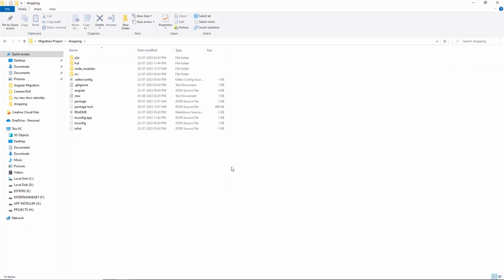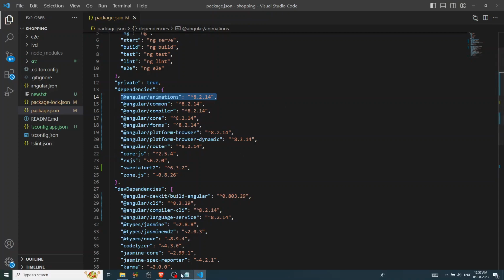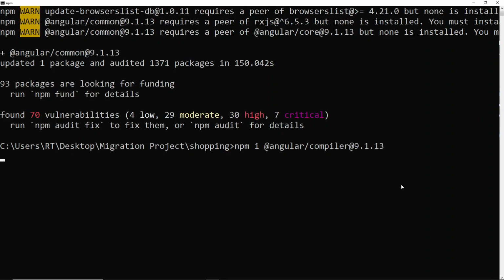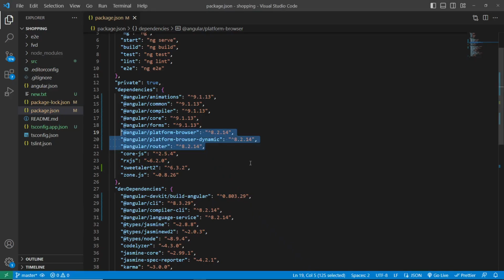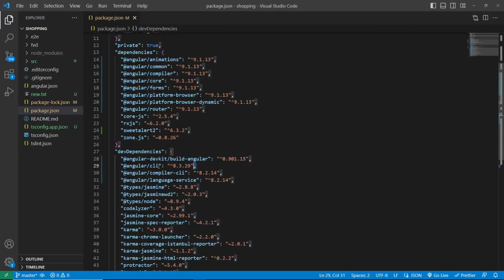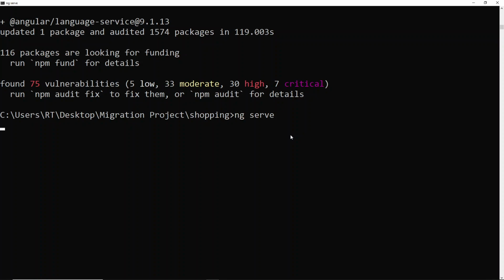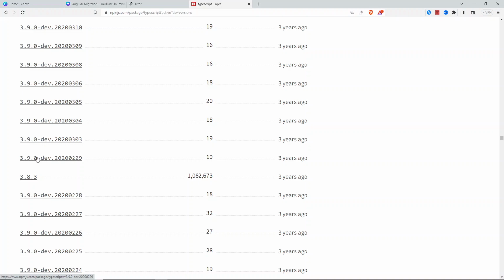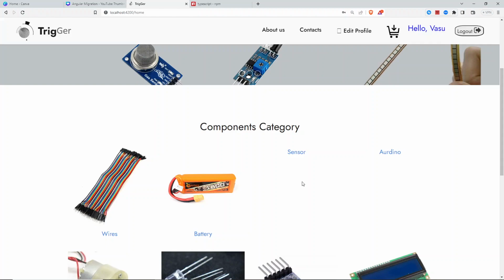Angular 8 to Angular 9 Application Migration | Angular 8 upgrade steps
🔧 Upgrading your Angular 8 project to Angular 9? You've come to the right place! In this comprehensive tutorial, we'll guide you step-by-step on how to migrate your Angular 8 project to embrace the latest features and improvements offered by Angular 9.

🔍 What's covered in this video:

Introduction to Angular 9: Get a quick overview of the exciting new features and enhancements that Angular 9 brings to the table. From improved performance and smaller bundles with Ivy, to updates in the Angular CLI, you'll be ready to leverage the power of Angular 9 in no time!

Preparing for the Migration: Before diving into the upgrade process, we'll walk you through essential preparatory steps to ensure a smooth transition. Backing up your project and updating dependencies are just some of the crucial tasks we'll cover.

Angular Update CLI: Learn how to make the most of the Angular Update CLI tool, which automates repetitive tasks, suggests potential issue fixes, and streamlines the migration process.

Commands:
npm i @angular/animations@9.1.13

npm i @angular/common@9.1.13

npm i @angular/compiler@9.1.13

npm i @angular/core@9.1.13

npm i @angular/forms@9.1.13

npm i @angular/platform-browser@9.1.13

npm i @angular/platform-browser-dynamic@9.1.13

npm i @angular/router@9.1.13

npm i @angular-devkit/build-angular@0.901.15

npm i @angular/cli@9.1.15

npm i @angular/compiler-cli@9.1.13

npm i @angular/language-service@9.1.13

Addressing Breaking Changes: We'll address any breaking changes that may occur during the migration process from Angular 8 to Angular 9. Don't worry; we'll guide you on how to fix them efficiently to minimize disruptions.

Handling Deprecated Features: Certain features might be deprecated in Angular 9, making it vital to update your codebase accordingly. We'll show you how to identify and replace deprecated components, directives, and modules.

RxJS Migration: Understand the necessary adjustments to ensure your RxJS code remains compatible with Angular 9, ensuring flawless functionality.

Testing and Debugging: Emphasizing the significance of testing and debugging during the migration process. Discover invaluable tips and tools to ensure your application maintains its integrity after the upgrade.

Performance Optimization: Take advantage of Angular 9's performance improvements by optimizing your application for faster load times and better responsiveness.

Beyond Angular 9: Finally, we'll briefly touch on what lies ahead beyond Angular 9 and offer insights into the future of Angular development.

🚀 Ready to bring your Angular 8 project up to date with Angular 9? Join us on this upgrade journey and unlock the full potential of the latest Angular release! Whether you're a seasoned Angular developer or just starting, this video is tailored to provide valuable insights for everyone. 💻🔧🎉

Angular 8 to Angular 9 migration
Upgrade Angular 8 to Angular 9
Migrating from Angular 8 to Angular 9
Angular framework version upgrade
How to update Angular 8 to Angular 9
Angular 8 to 9 step by step migration
Angular 9 features and changes
Tips for seamless Angular 8 to 9 migration
Best practices for upgrading Angular versions
Angular version compatibility guide
What's new in Angular 9
Updating dependencies for Angular 9
Common issues in Angular 8 to 9 migration
Angular version update walkthrough
Angular 9 performance improvements